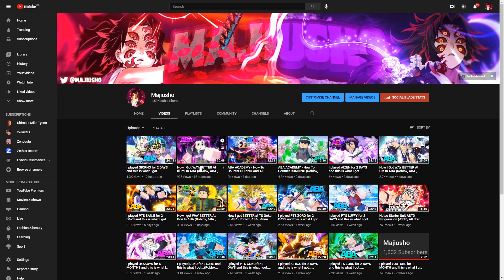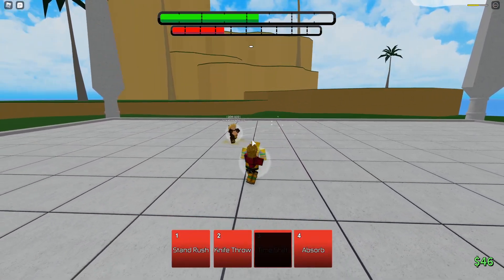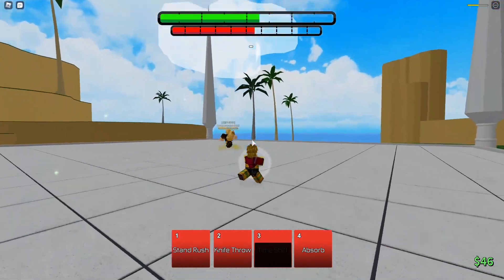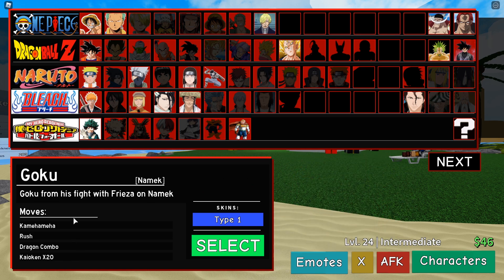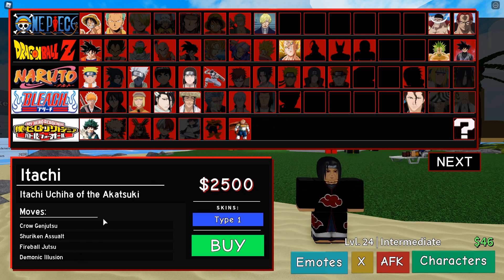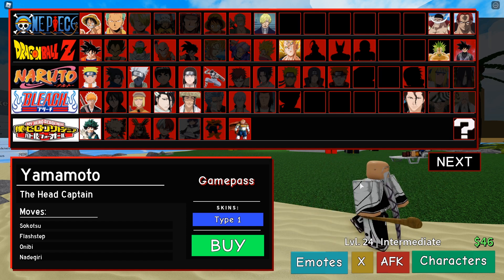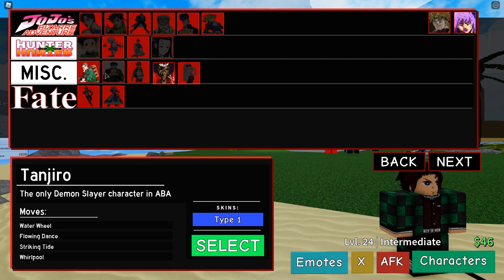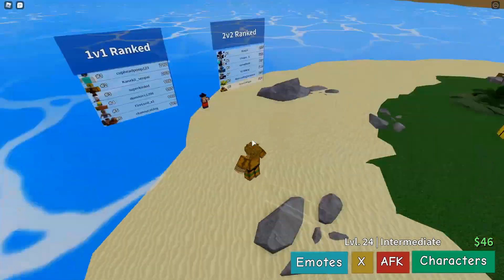ABA ACADEMY - How To COUNTER Spam Blockers In ABA (Roblox, ABA , Anime Battle Arena)